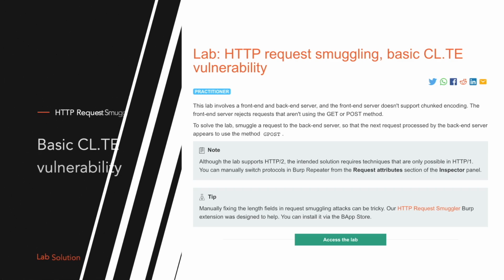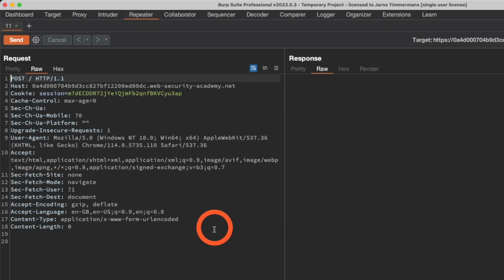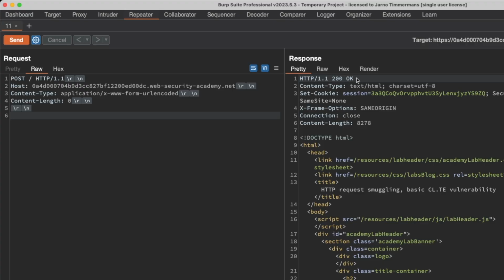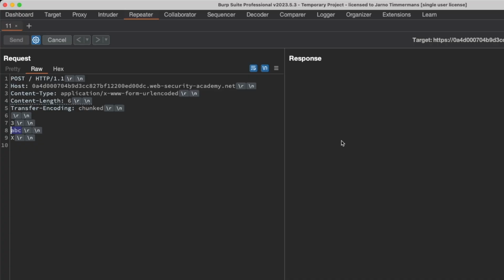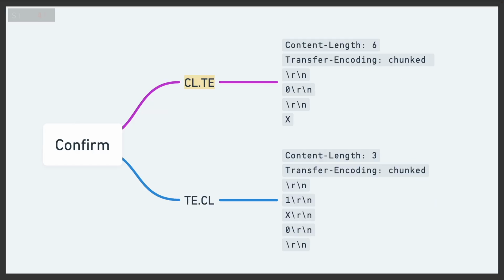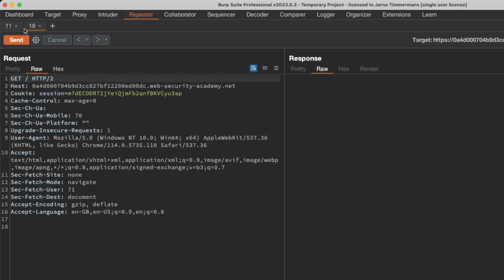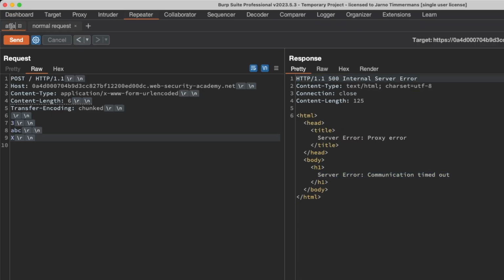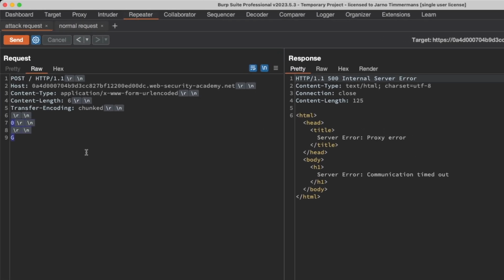Lab: HTTP request smuggling, basic CL.TE vulnerability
In-depth solution to PortSwigger's HTTP request smuggling, basic CL.TE vulnerability lab.

for all my solutions to the HTTP Request Smuggling labs from PortSwigger.

Timestamps:
00:00 - Intro
00:16 - Pick an endpoint
00:33 - Prepare Repeater for Request Smuggling
01:47 - Detect the CL.TE vulnerability
03:31 - Confirm the CL.TE vulnerability